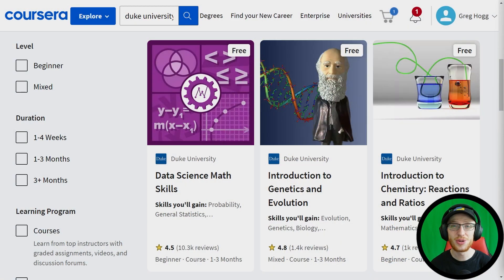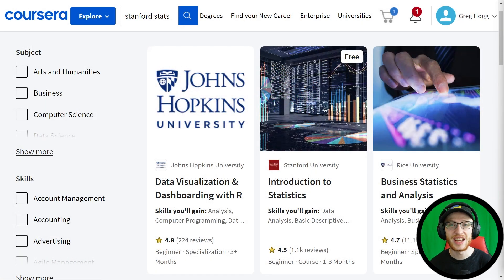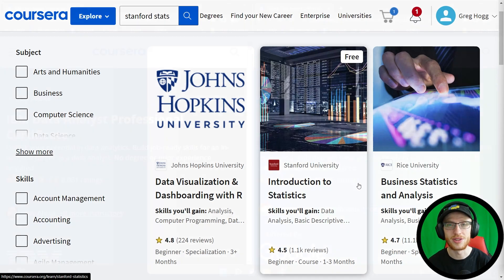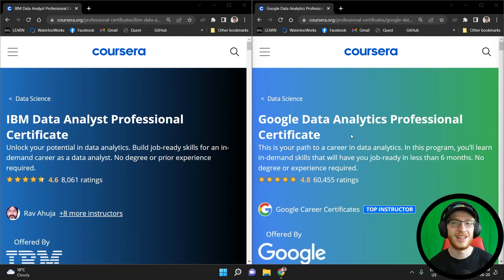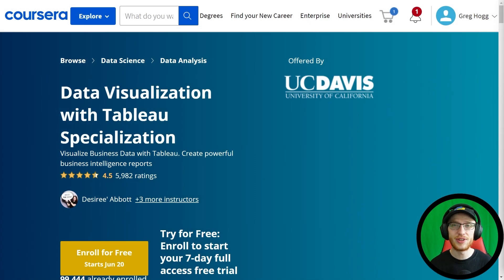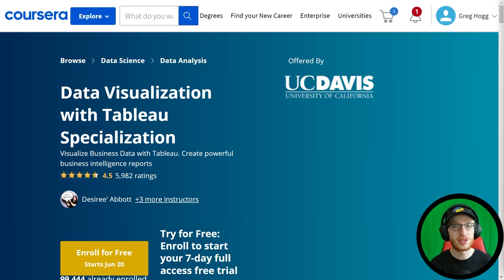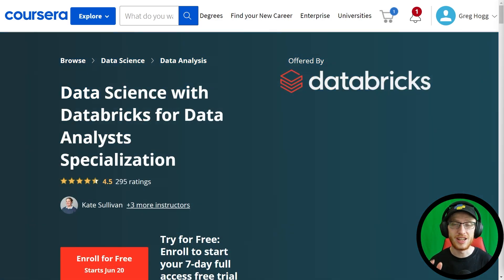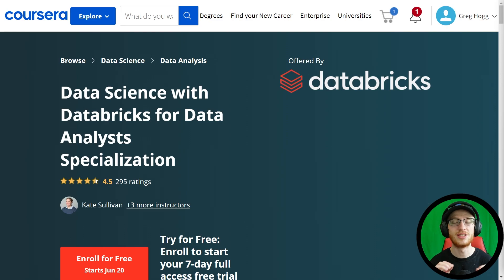Roadmap to Become a Data Analyst in 2022 (Valid for 2023)